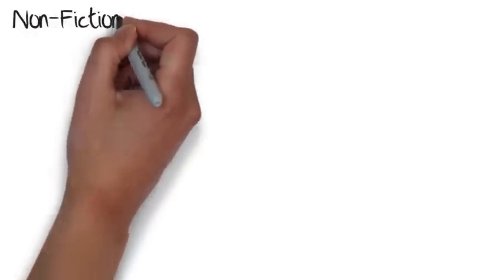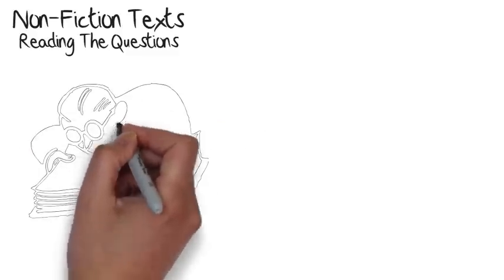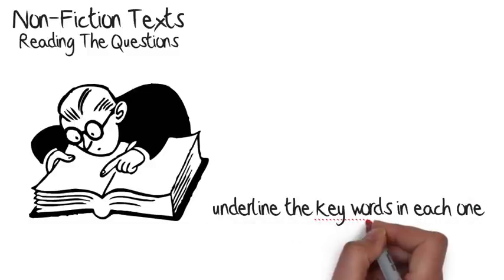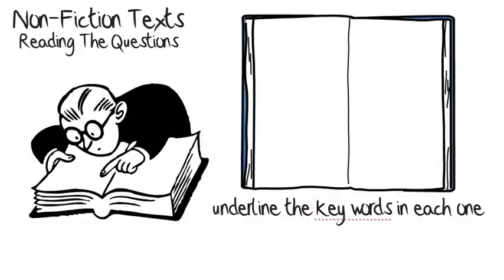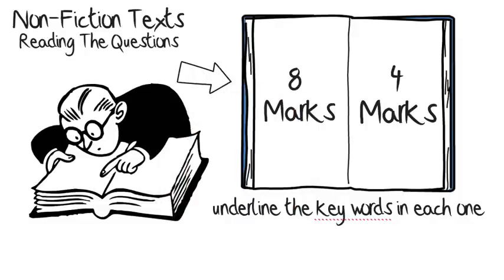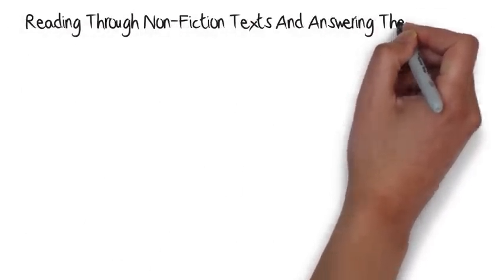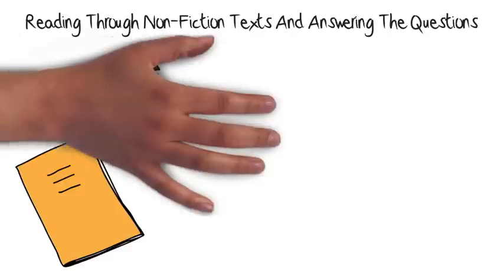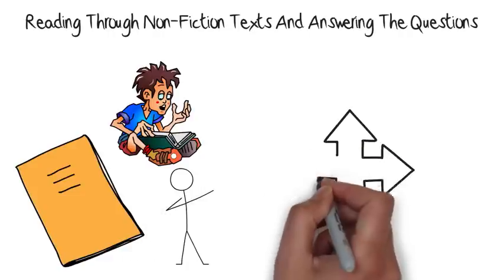Non-Fiction Texts - GCSE English Revision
Non-Fiction Texts - GCSE English Revision: Get Unlimited Access to GCSE Tutor Videos & Online Revision Here for £19.99

Reading The Questions

When you get a Non-Fiction text in your exam, make sure you read the questions first. Read the questions carefully and underline the key words in each one. This way you’ll know what the question is asking you to look for in the texts.

The amount of marks for each question will be written in your exam paper. They are usually worth different amounts of marks. Spend more time on the questions that are worth more marks, like 8 marks, than the questions that are worth fewer marks, like 4 marks.
Reading Through Non-Fiction Texts And Answering The Questions

Read through Non-Fiction texts slowly and carefully. You should always read through the texts more than once.

When you answer the questions in a Non-Fiction Text exam, there are three things you must do. One, you have to show you understand the texts and that you can compare them; two, you have to show that you can pick out the facts in the texts and explain them;and three, you have to explain how the way the texts look and how the language used in them can influence the reader.

Think about these things as you read through the texts. Underline any key points as you go and write some notes down on your exam paper. This will make it easier for you to answer the questions and make lots of points.